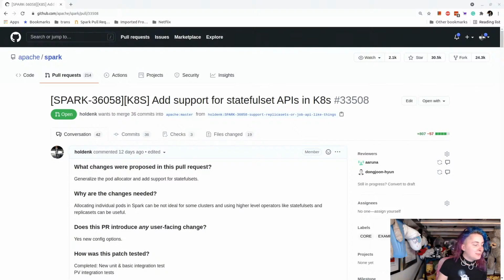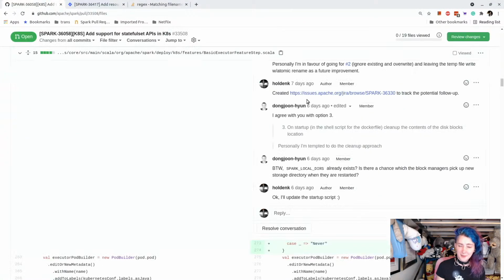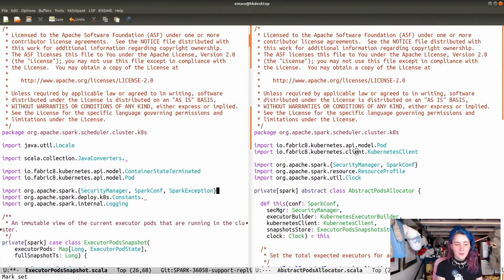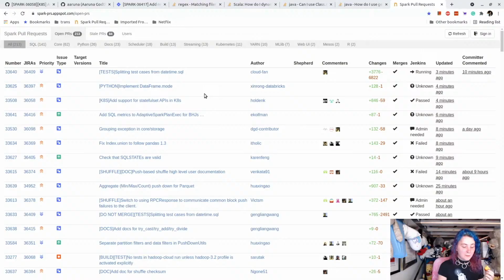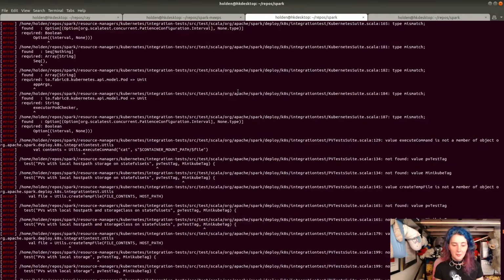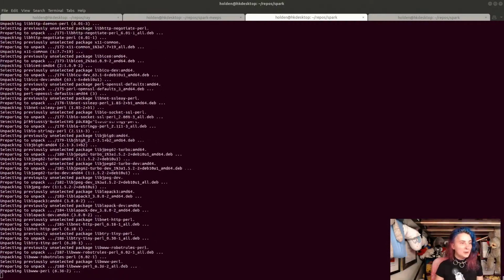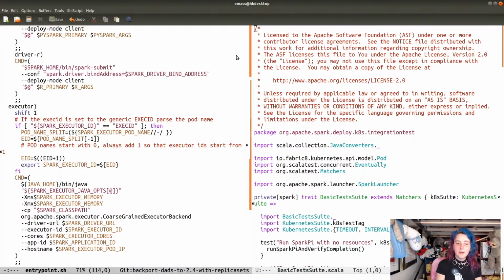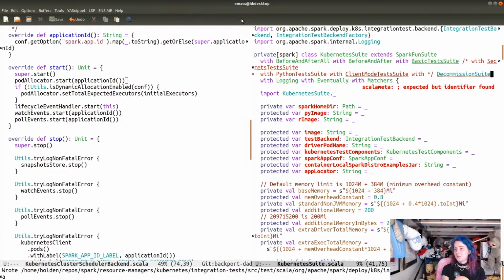Spark statefull sets - PR code review follow up & continued backporting.